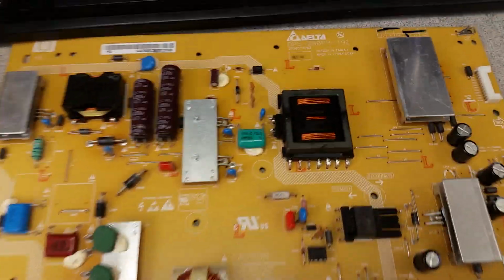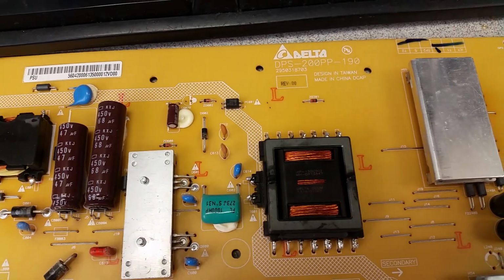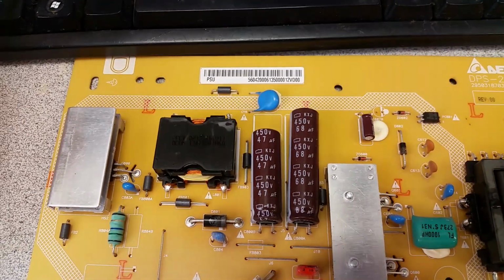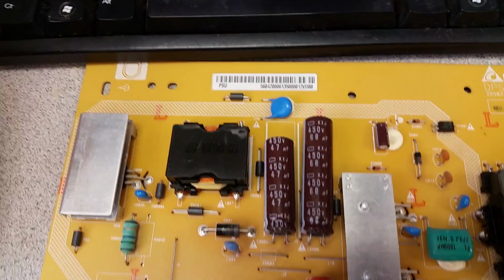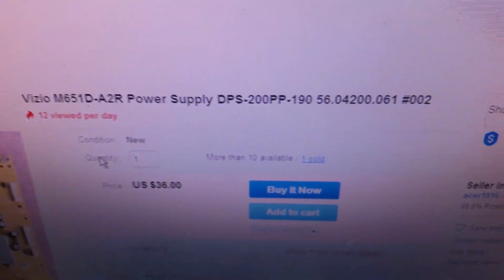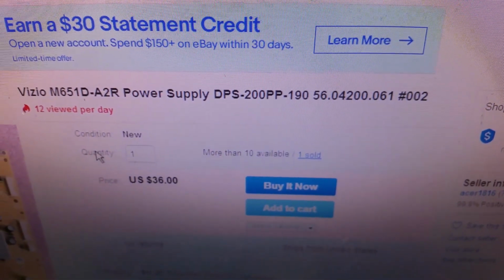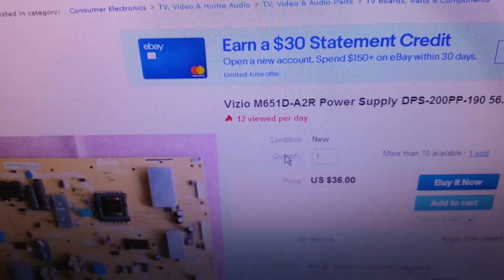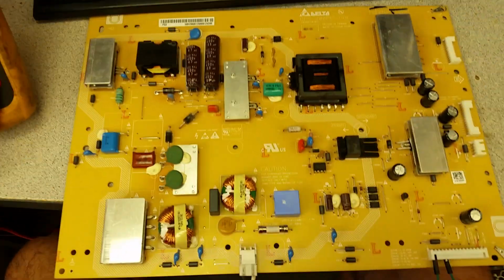How we repaired dead Vizio M65D-A2R power DPS-200PP-190, no standby